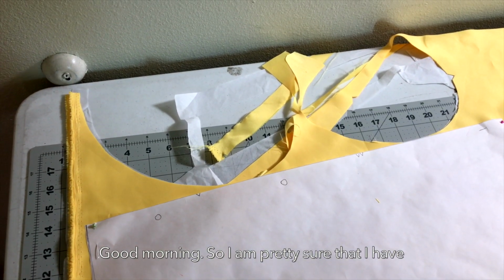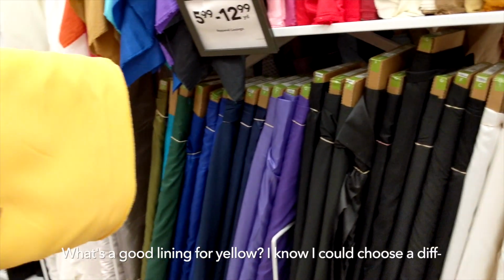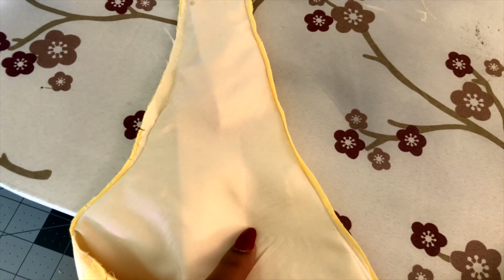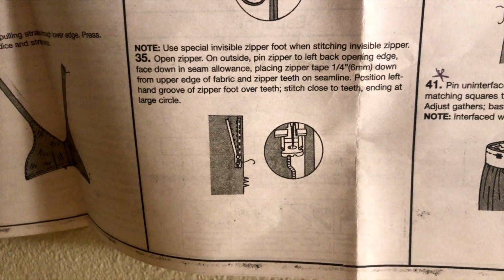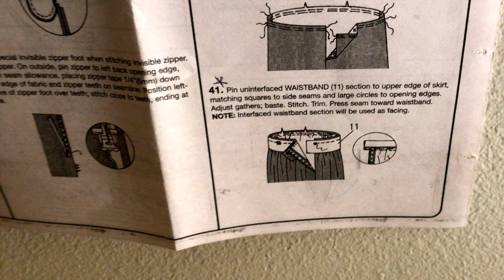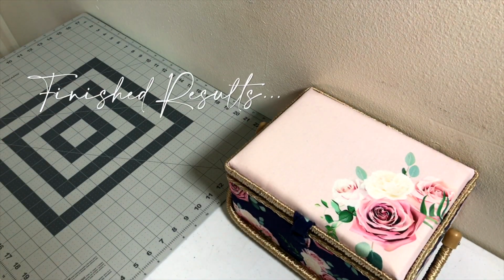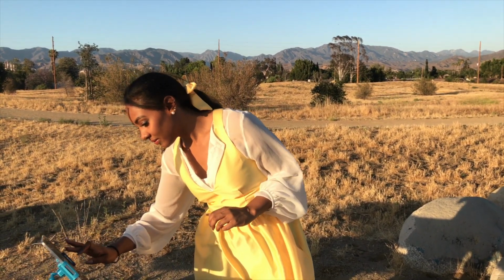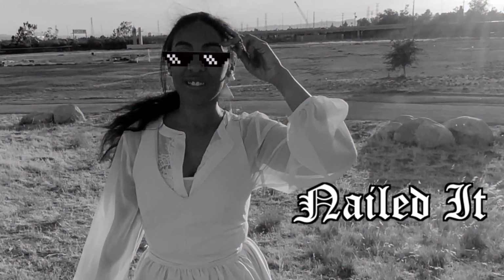Everything Wrong With McCalls M7951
I’ve finally finished sewing my first McCalls pattern, Version A of M7951 and I’m ready to share with you everything wrong with McCalls m7951 during the construction of this project. This will be an informative video using my own experience to expose the “beginners mindset”. I had a lot of thoughts I wanted to share with you and since the previous video was kinda lengthy I thought I’d spill the tea...

🧵 👠  As I embark on this sewing journey it seems that I’ve also had to become my own instructor. I’ve had to make the lesson plan, execute it keep myself on task, and not get frustrated. Thank you for your patience. 🙏🏾